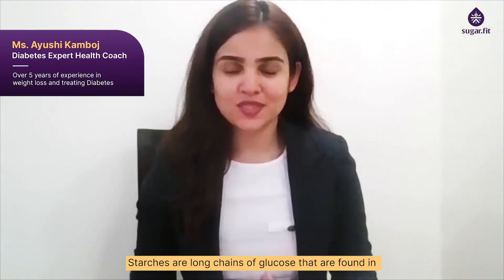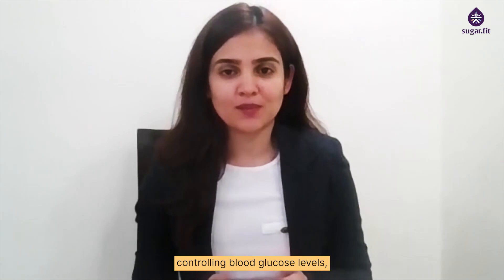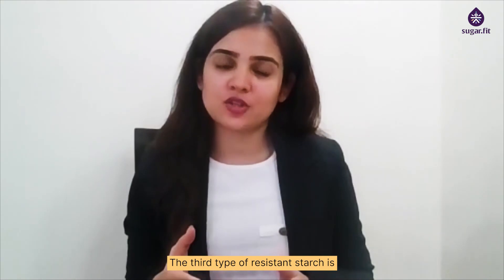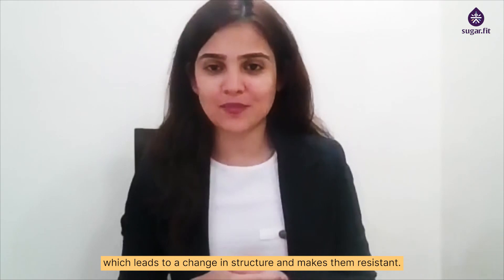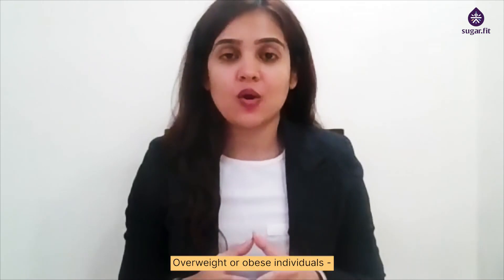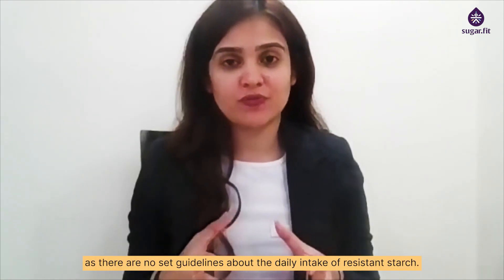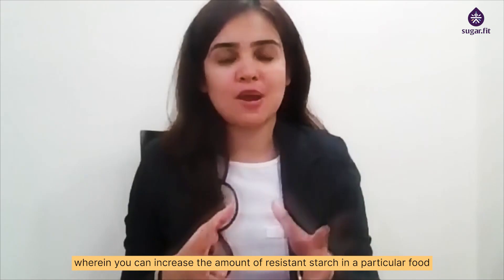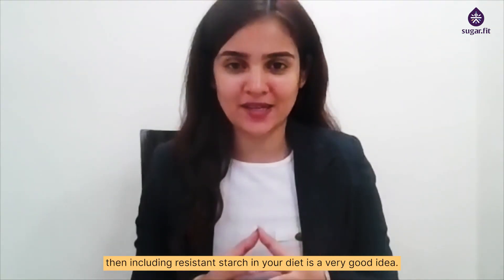Benefits Of Resistant Starch On Blood Sugar Management And Weight Loss | besugarfit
BOOK a FREE CONSULTATION to know how you can reverse diabetes with sugarfit What is resistant starch and what are its benefits for blood sugar management and weight loss?
Resistant starch may help people with diabetes as food containing resistant starch can lead to a lower and slower sugar spike compared to regular carbohydrate foods!

Watch the video by our Diabetes Coach & Expert Ms. Ayushi to learn which foods contain resistant starch and how you can create a diet that not only improves insulin sensitivity,  but also help you to lose weight and reverse Diabetes through nutrition.

0:02 - Benefits Of Resistant Starch On Blood Sugar Management And Weight Loss
0:38 - There Are 5 Types Of Resistant Starch
0:41 - First Type
0:49 - Second Type
0:56 - Third Type
1:07 - Fourth Type
1:12 - Last Type
1:24 - Resistant Starch Plays An Important Role In Maintaining Various Metabolic Condition
2:01 - How Can We Include Resistant Starch In Our Diet?
2:26 - Incorporating
2:35 - Retrogradation Process
2:49 - Supplements

At sugarfit, we’re committed to facilitate Type-2 and Pre-Diabetes Reversal through programs that combine the latest technology with personalized plans by dedicated diabetes coaches and doctors.